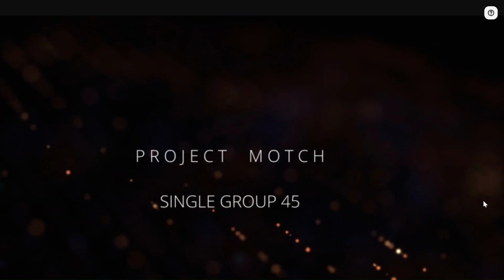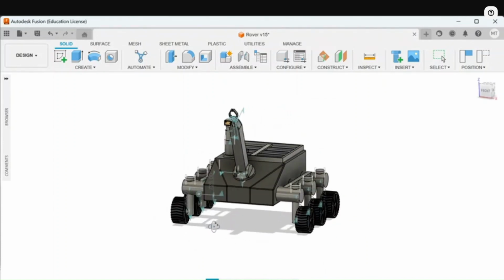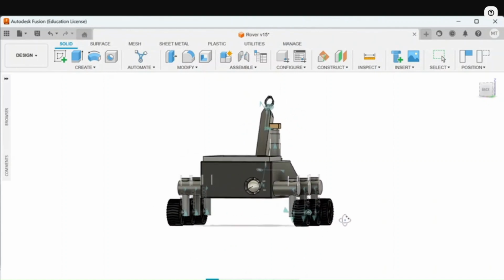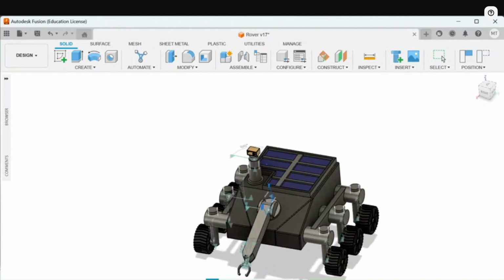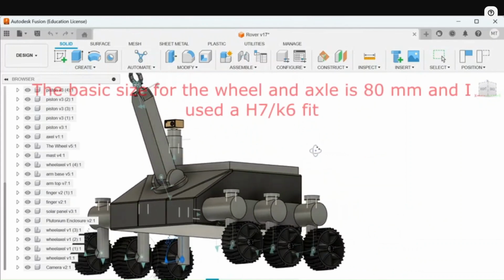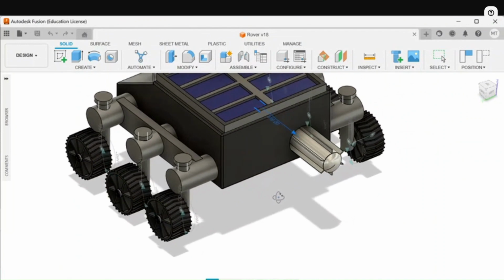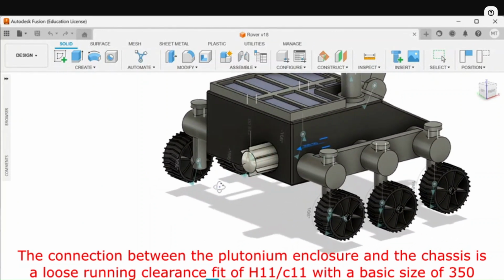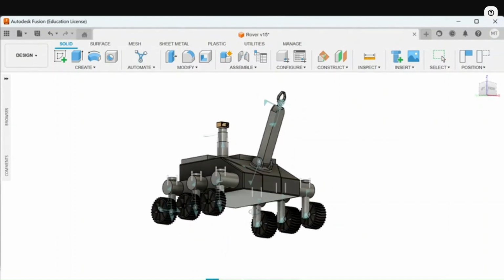Single Group 45 MEC 203 Final Project